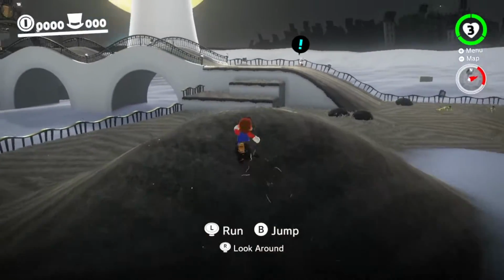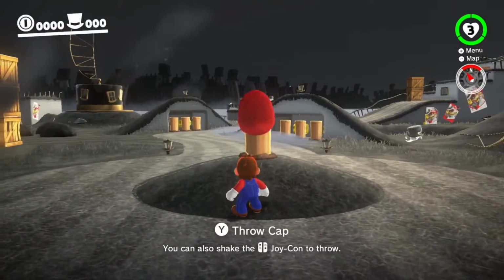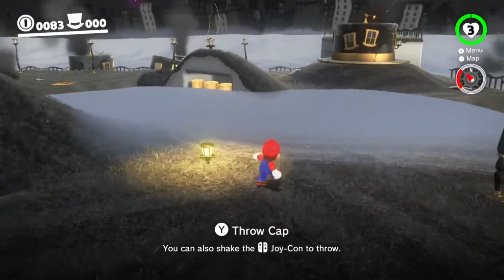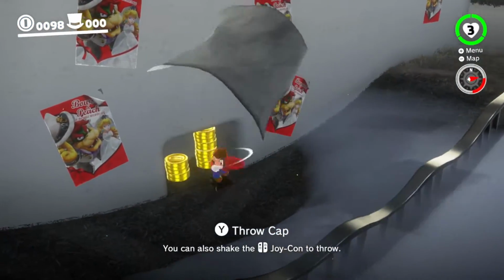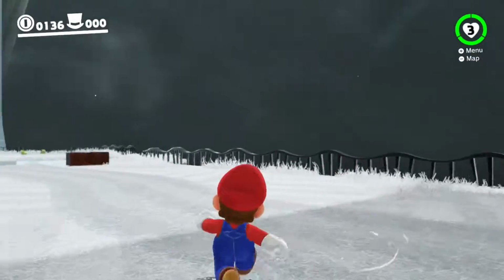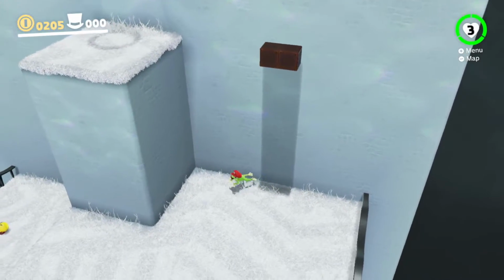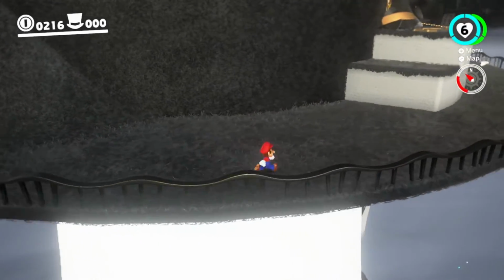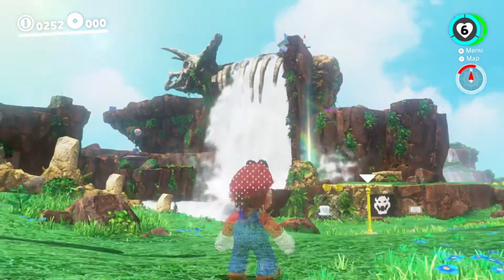Super Mario Odyssey walkthrough - Cap Kingdom walkthrough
Welcome to the start of our Super Mario Odyssey walkthrough and here we’ll be kicking off our adventure in the game as we find out what Bowser’s plans are and how Cappy fits into the action. It’s a relatively easy start to Super Mario Odyssey, but you do get to try out some of the new moves, take on your first Goombas, transform into a frog and battle it out with your first boss, which is very cool.

It turns out that Bowser has kidnapped Princess Peach and ran off with her in his air ship with a plan to marry her. He throws Mario off the air ship when he attempts to rescue her, destroying his trademark red hat in the process. Mario wakes up in a strange land with Cappy hovering above him to bring you up to speed and give you some pointers about the new controls.

Essentially, it’s just a case of exploring to pick up coins and experimenting with the Cappy throw with Y and Joy Con shakes to remove obstacles, break blocks and open flowers to get hearts. If you follow Cappy along the way, he’ll also explain that Bowser has kidnapped his sister, and given her to the Princess as a tiara for a wedding present. The rescue attempt will need an airship, though, but Cappy thinks there’s an old one in the next kingdom along, so you need to head up through Cap Kingdom to get to it.

Mario and Cappy join forces and you’ll soon find yourself with your first Goombas to take on in Super Mario Odyssey when you get up to the higher portions of the kigdom. When you get past this area, you’ll also get your first chance to use Cappy to tranform and you start out with a frog to leap up to the higher portions of the central top hat, opening a Heart treasure chest along the way and getting into the inner section.

From here, you continue heading upwards, picking up coins and dealing with Goombas along the way, before finding another door to get out onto the top of the top hat where you’ll find the Wedding Planners waiting for you. One of them jumps out of its air ship and it turns out to be the first boss in the game.

Use Cappy to dislodge its own hat protection and then you can jump on it to inflict the first hit. Avoid the flying top hat to get the coins and then throw cappy again to repeat the process and complete Cap Kingdom and our first Seper Mario Odyssey walkthrough. This will unlock an electricity wire that you and Cappy can travel to, taking you to the next kingdom along to find your own ship.

You can read more about Super Mario Odyssey

Don't forget to subscribe to our channel to follow our latest videos, and share our first Super Mario Odyssey Walkthrough video taking on Cap Kingdom on Facebook, Twitter, Google+, Pinterest or any other social media you use.